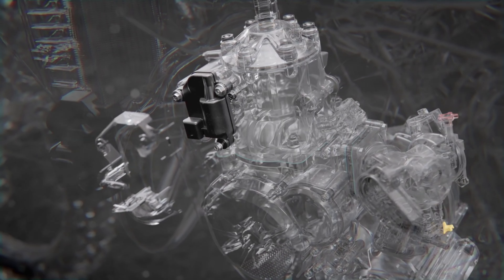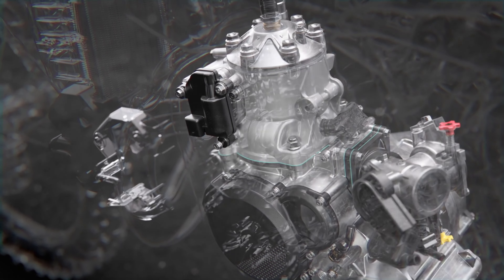KTM 300 2023 BIG CHANGES UPDATE ! TBI FUEL INJECTION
KTM 300 TBI sets the benchmark when it comes to power to weight ratios.

Photographer:  KISKA GmbH